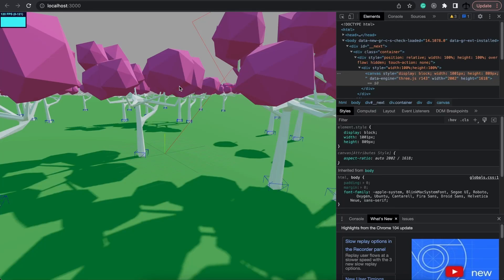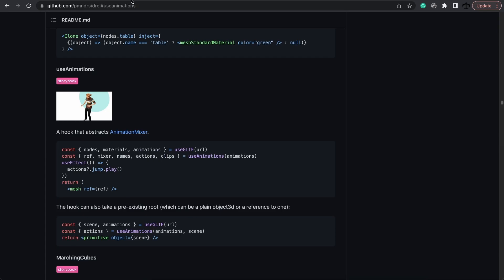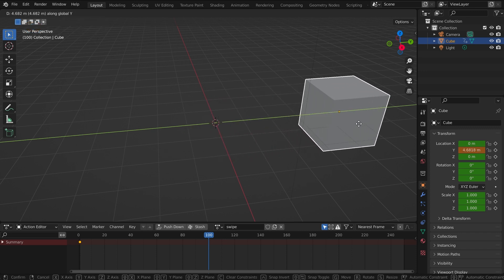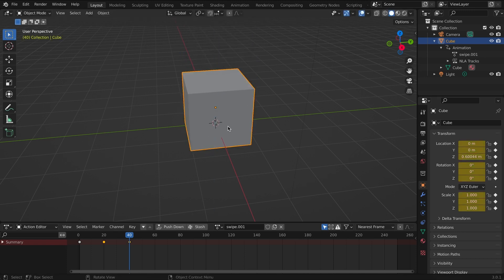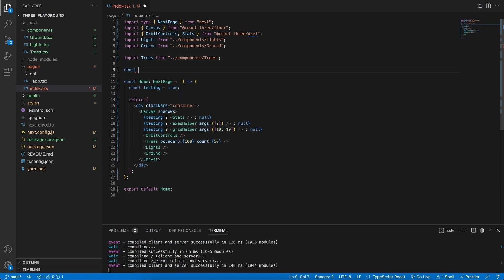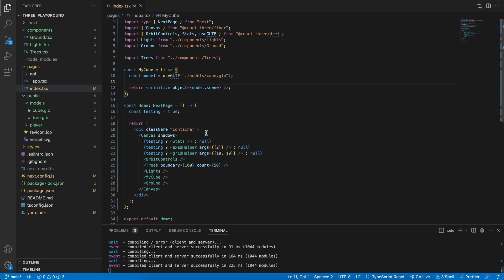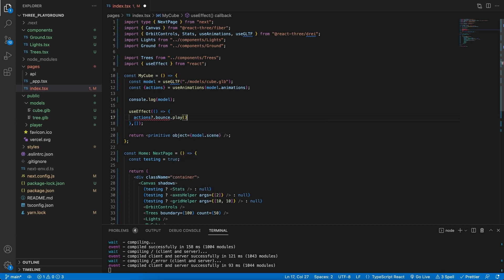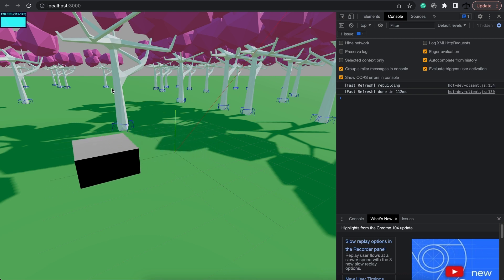Building the Metaverse: Ultimate react three fiber course - Animations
In this video, I will show you how to add animations to an object and make it play in the scene. I had a lot of fun creating this video and I hope you have just as much fun following along.